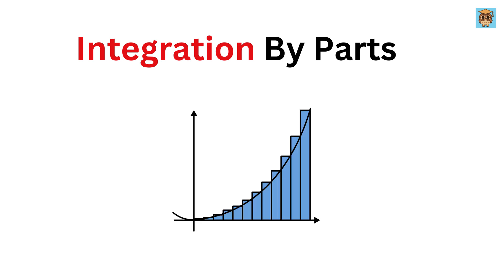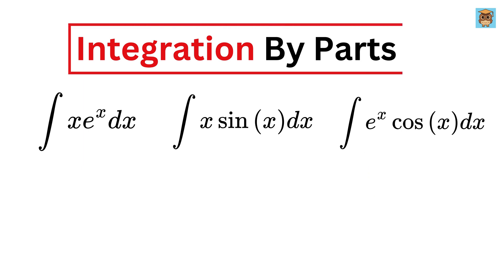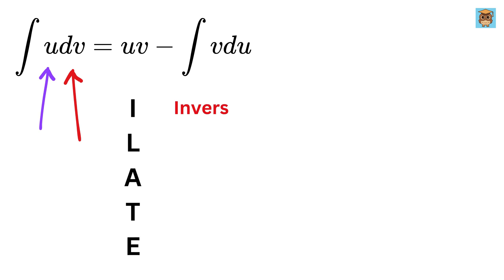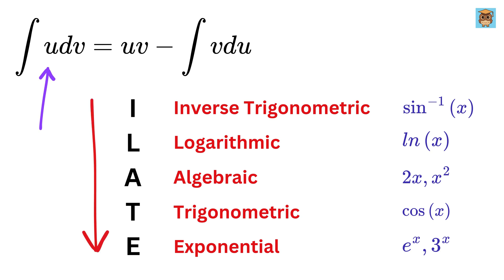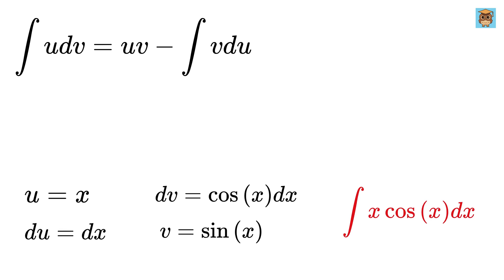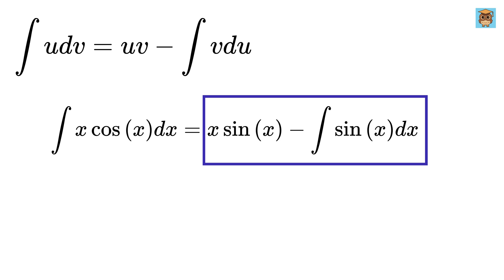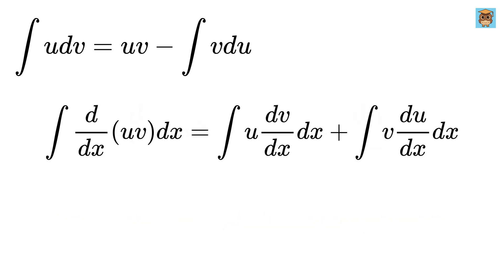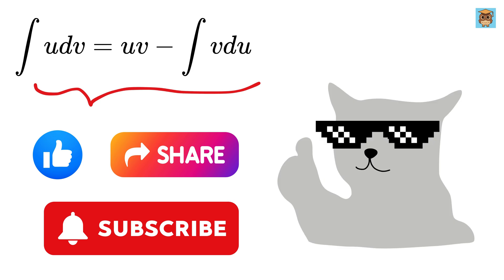Integration By Parts In 3 Minutes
Integration By Parts | Real Life Applications of Calculus | BASIC Math Calculus – AREA of a Triangle - Understand Simple Calculus with just Basic Math! Calculus | Integration | Derivative | You should learn this trick | Find Square root of a Number | Math Olympiad | Harvard University Entrance Exam | Hard Geometry Exam Question | Only 1% of Students Got this Math Question Correct | Math Tricks

If you're reading this, drop a comment using the word "Calculus Thug Life". Have an amazing day, you all are awesome!